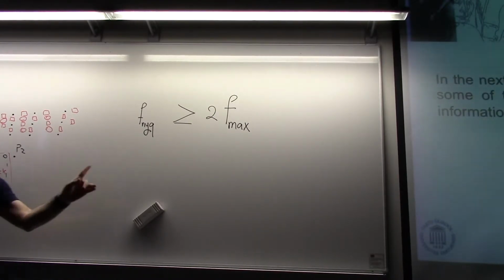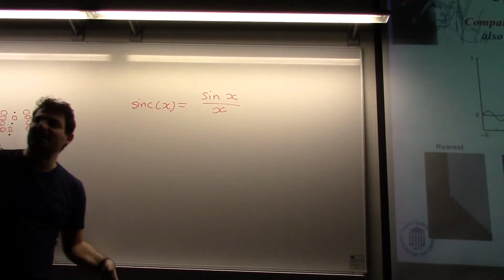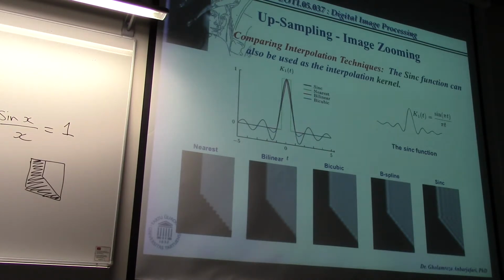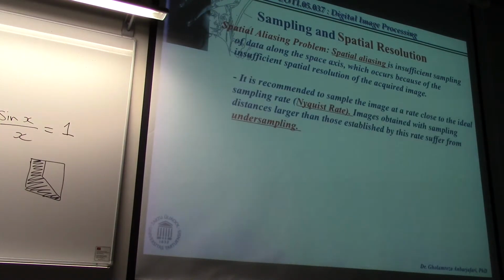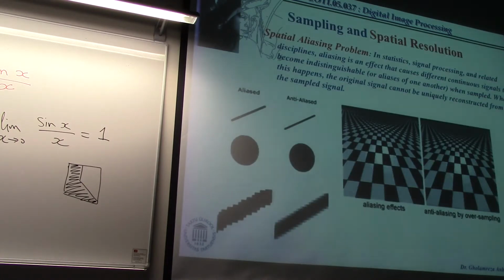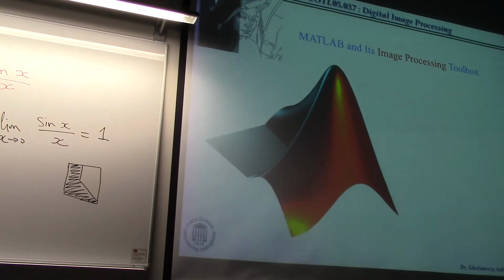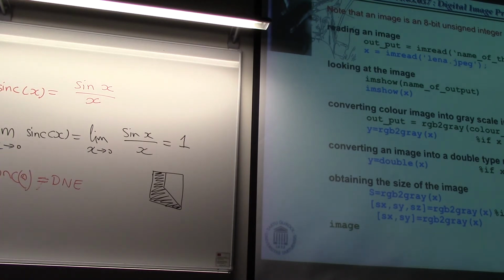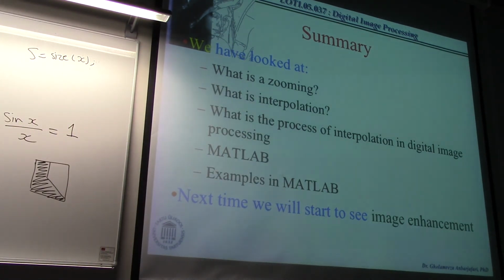DIGITAL IMAGE PROCESSING (LOTI.05.037) - Lecture 2 Part II